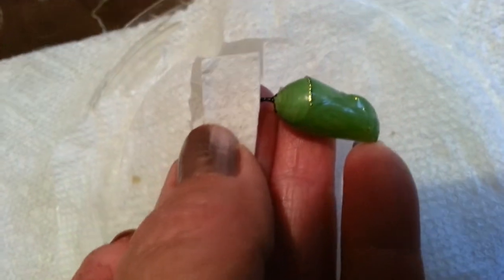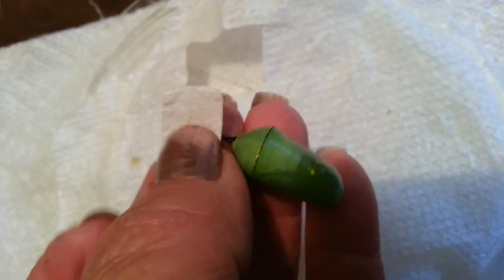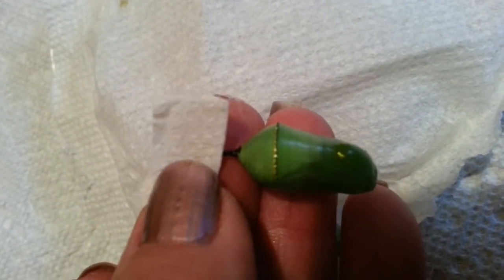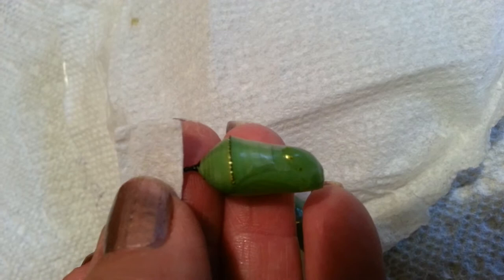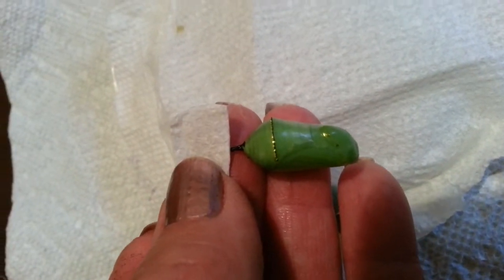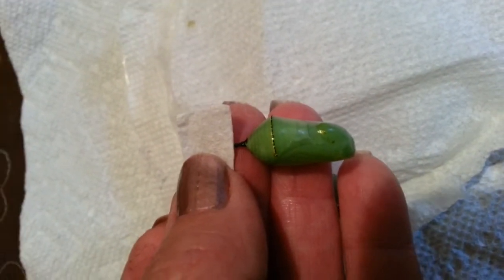Moving monarch chrysalis (part 2) paper towel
Moving chrysalis that attached silk & pupated on paper towel